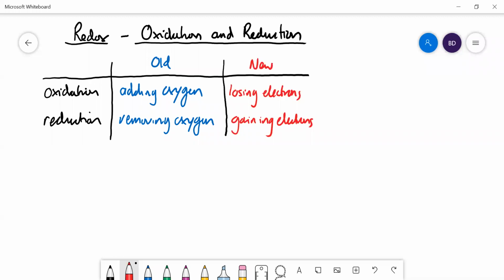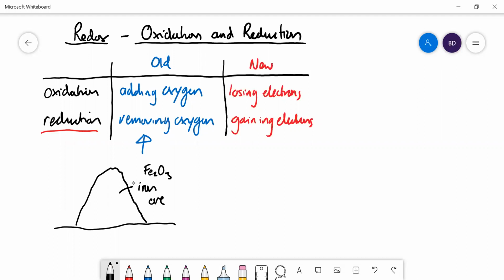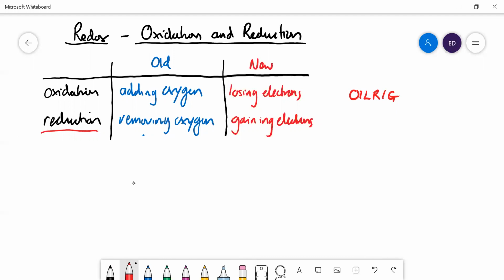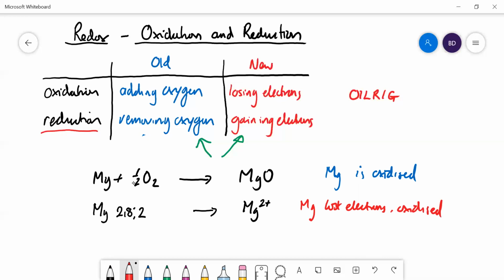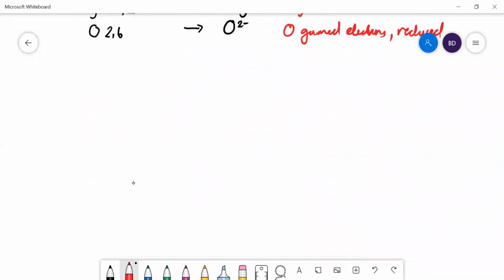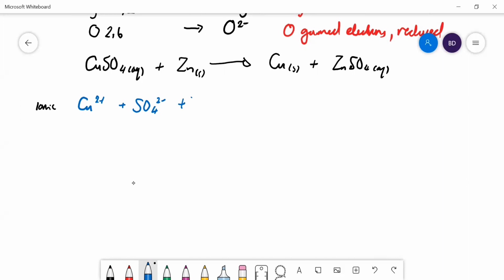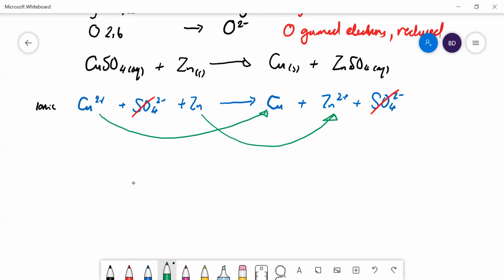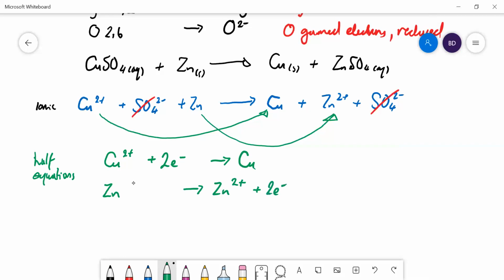1.7 Redox No 1 OILRIG and GCSE recap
AQA A-level chemistry 1.7 Redox
Introduction. Redox defined in terms of losing/gaining electrons or losing/gaining electrons.Going over ideas covered at GCSE